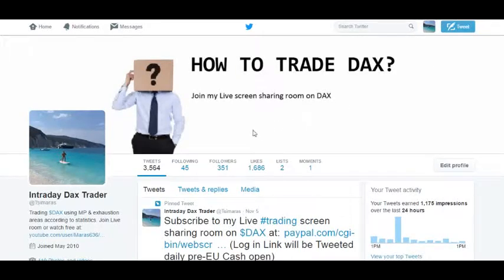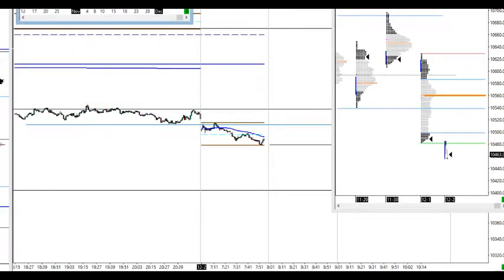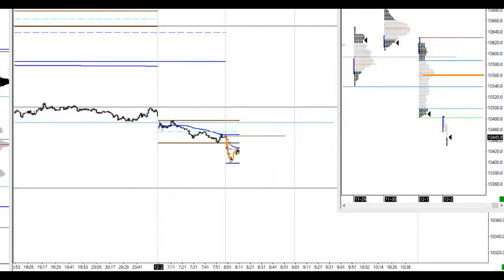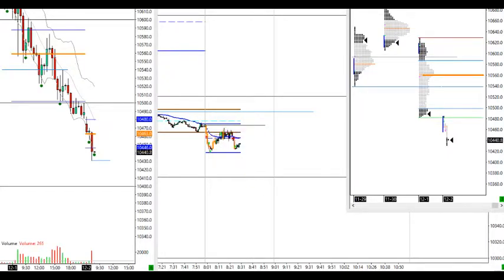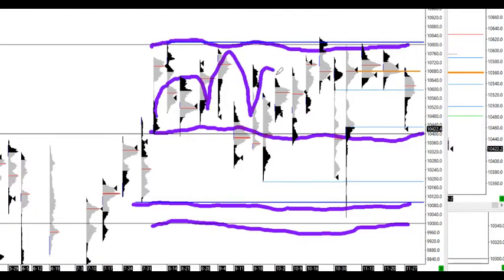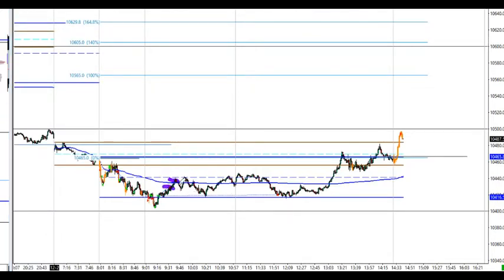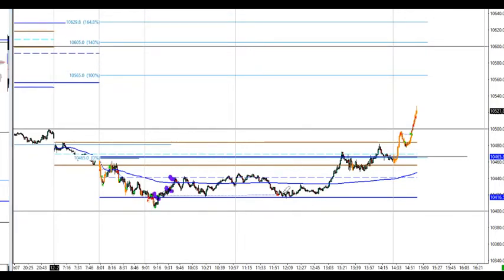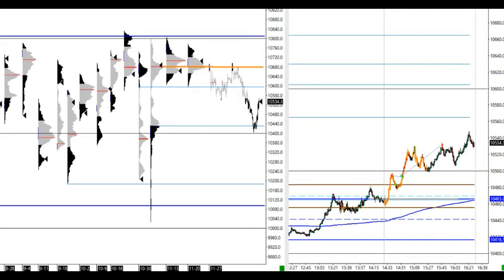Long at weekly lows?